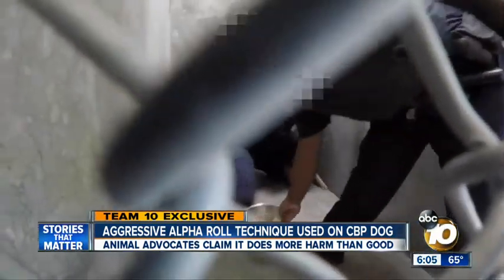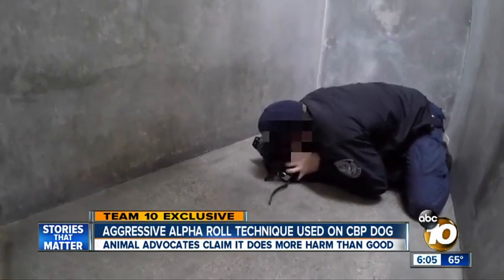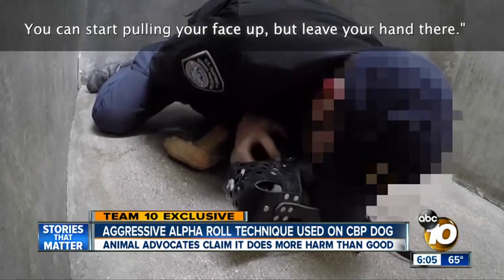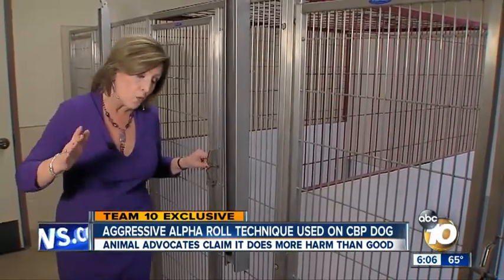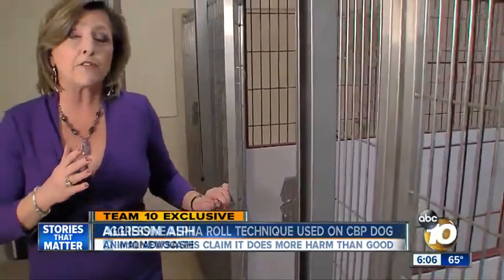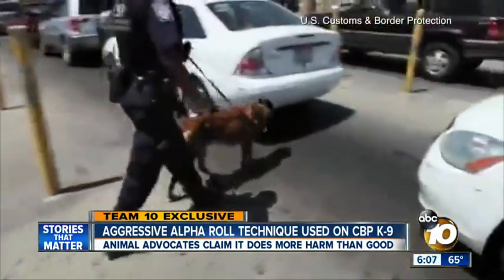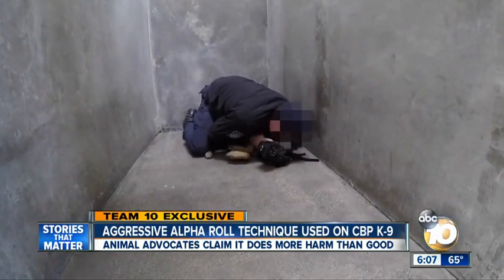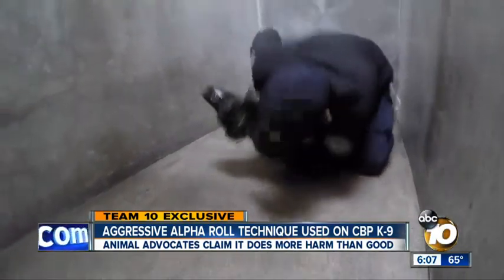Aggressive 'alpha roll" dog training technique questioned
Team 10 obtained video of a Customs and Border Protection K-9 being taken down and dominated by his handler in an aggressive manner.